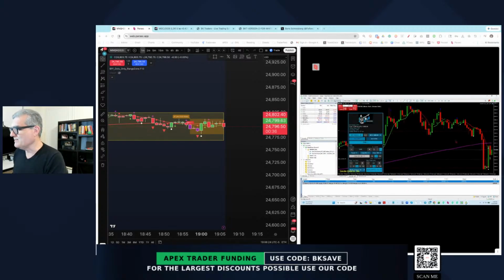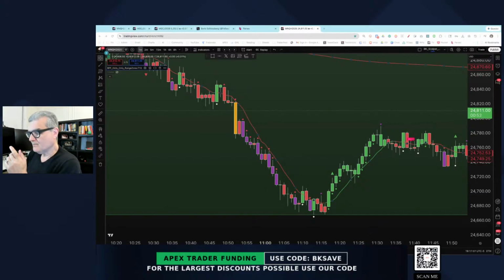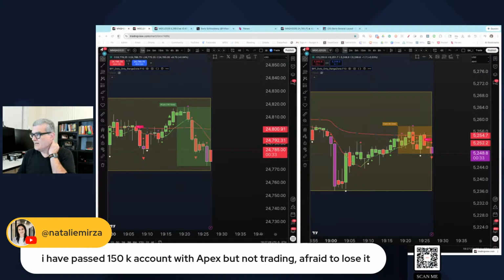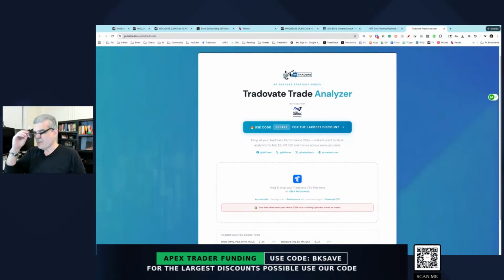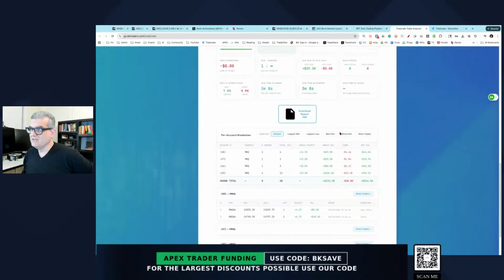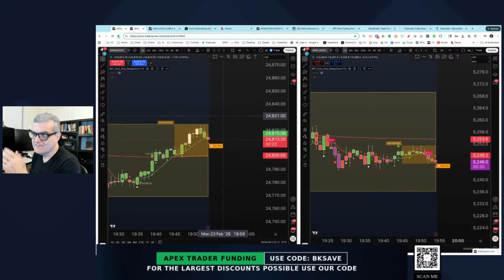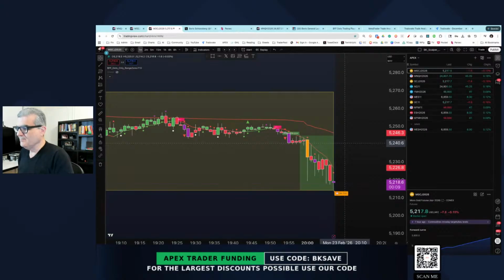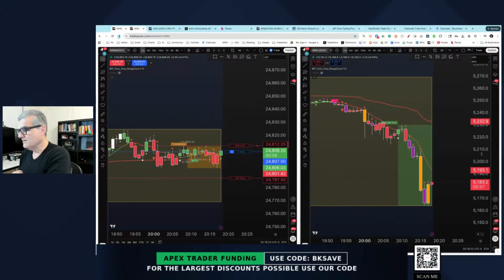Live Trading Gold Asia Session